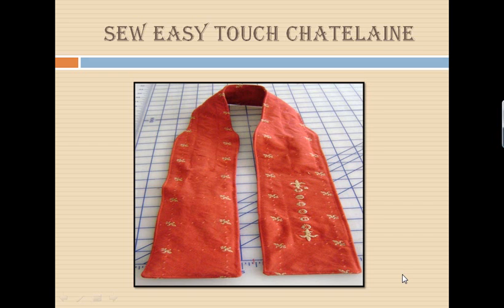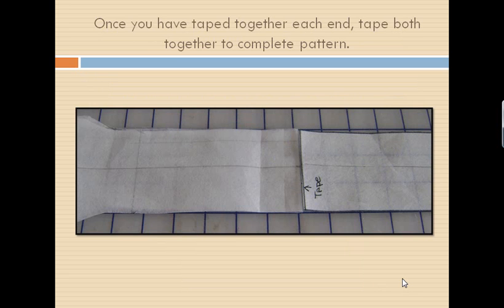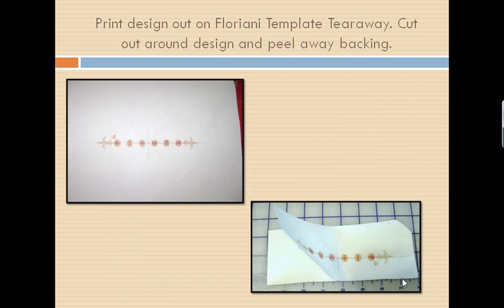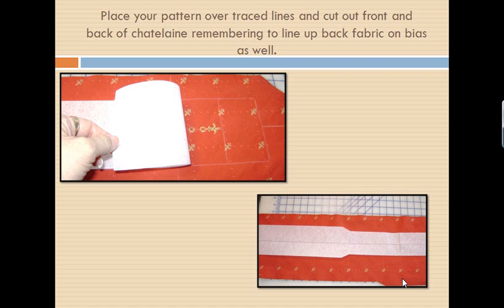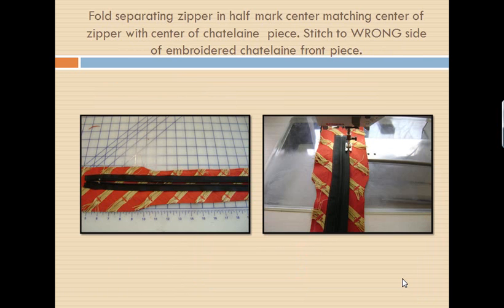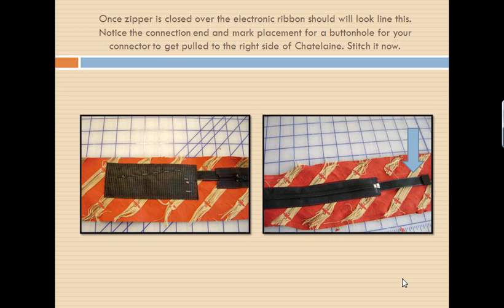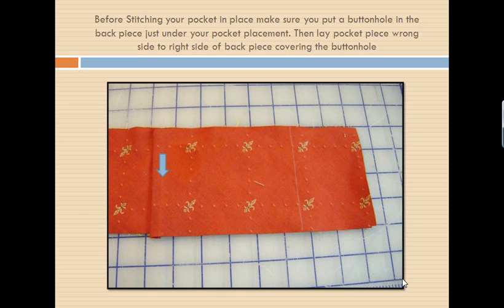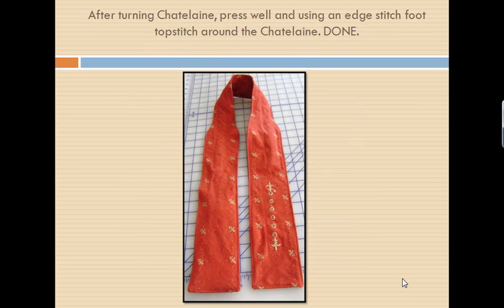POM #8 - Project Construction